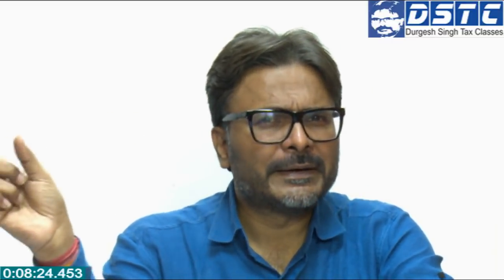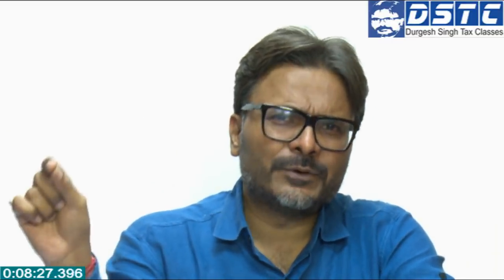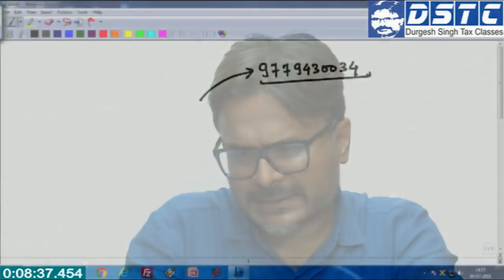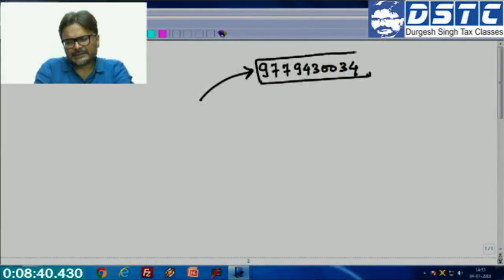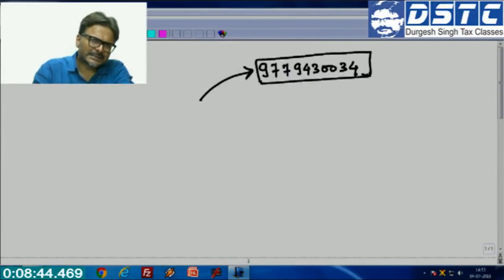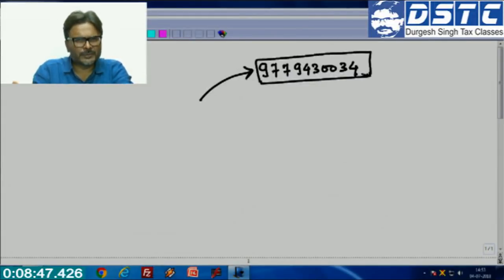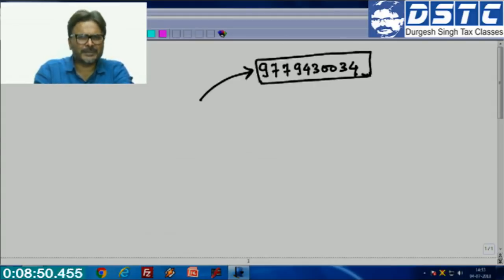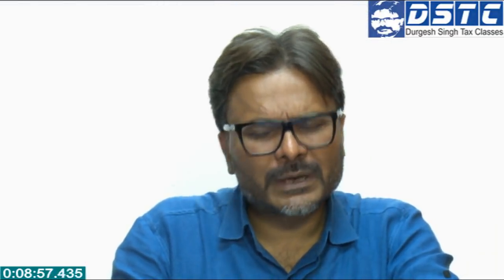CAPSULE BATCH AND CAPSULE BOOK ANNOUNCEMENT FOR NOV.18 EXAMS